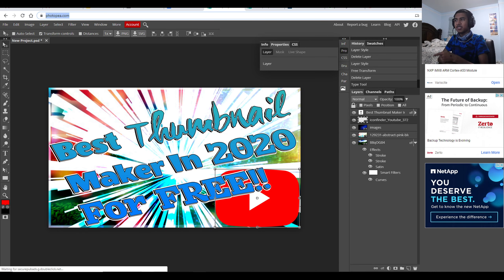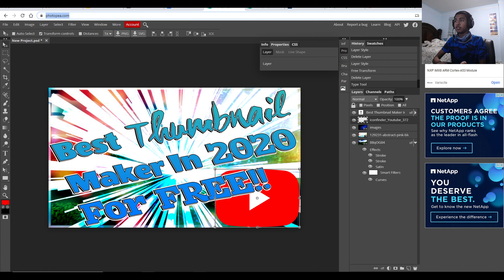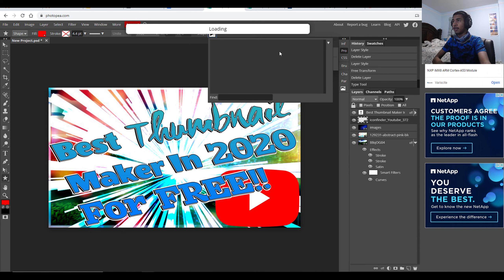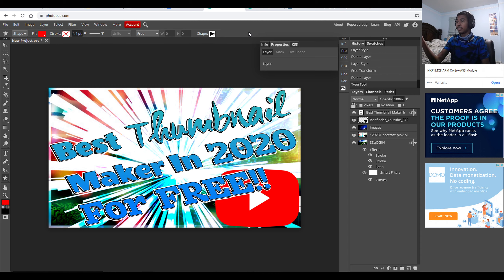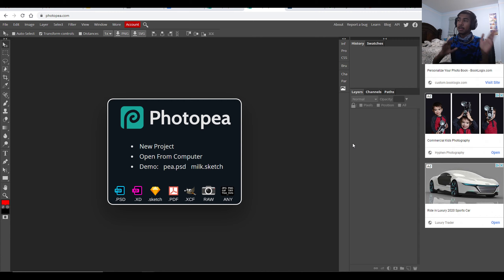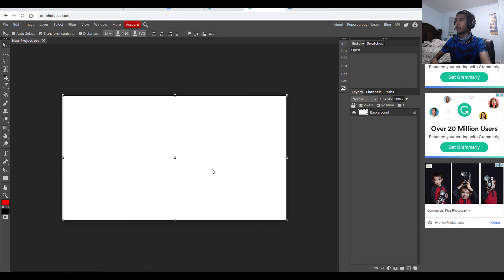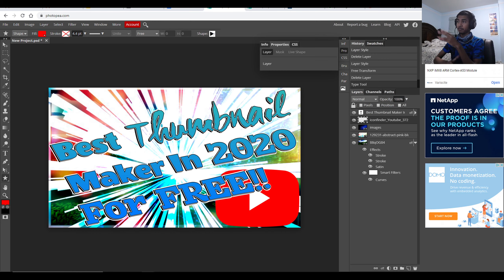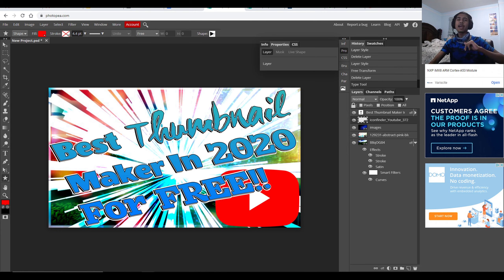Best Thumbnail Maker In 2020 For FREE!! Photopea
This is the best thumbnail maker for youtube for free. Photopea is like a free version of photoshop. There is no download required. This is the best free thumbnail maker in 2020 for free.

Topothetop is a minecraft / mount and blade warband /  bannerlord youtuber along with helping other youtubers on growing a youtube channel. His minecraft videos are mostly on a server known as hypixel (Minecraft hypixel server IP is mc.hypixel.net) and does a lot of minecraft hypixel live streams.